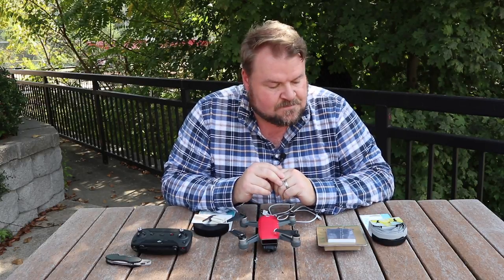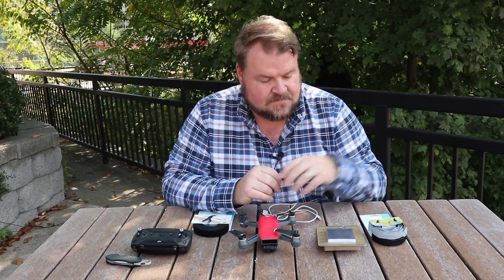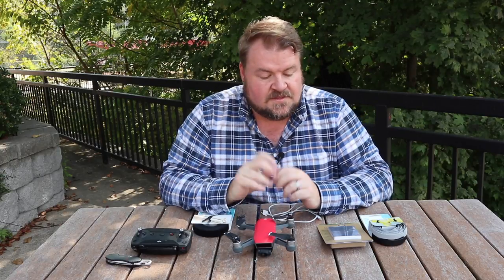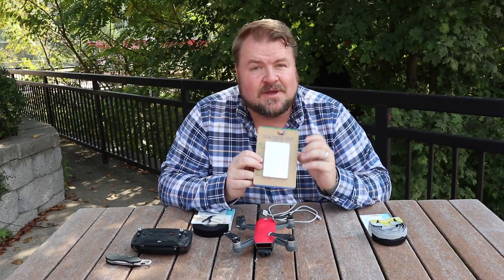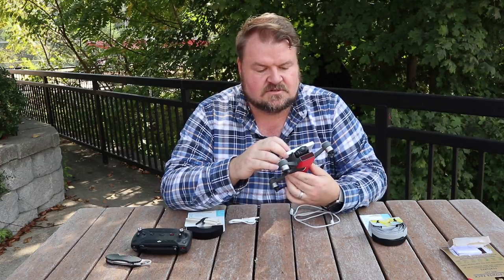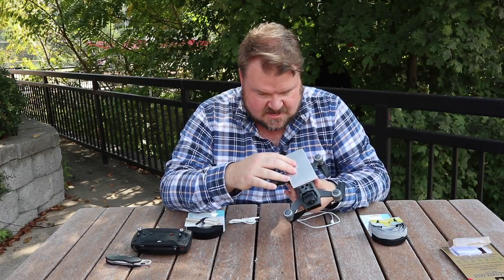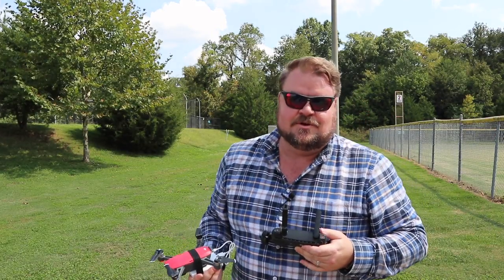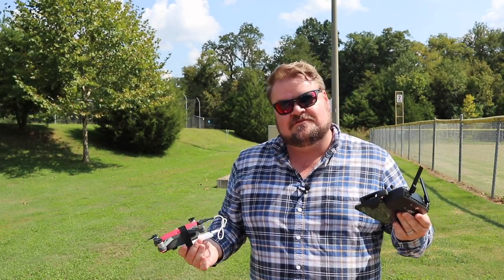Will a Powerbank Work on the DJI Spark?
Shawn attempts to attach a powerbank to the DJI Spark to increase flight time.  Will it work, or will it fail?

This video was shot on the Canon EOS M6.